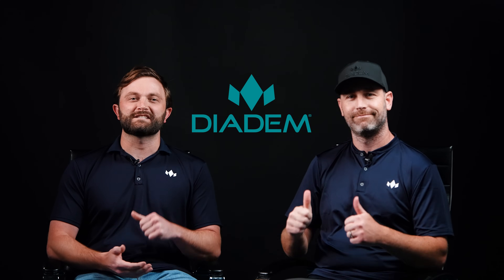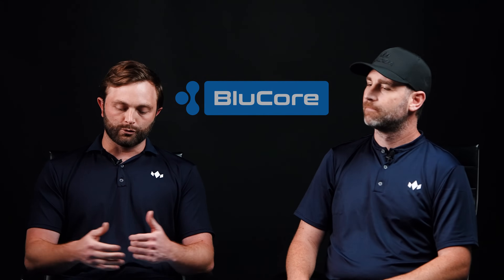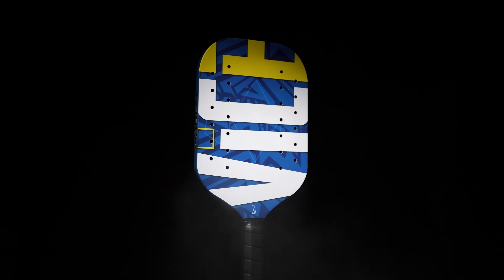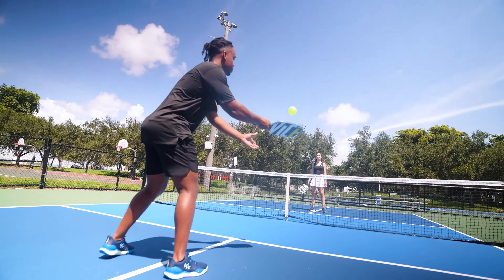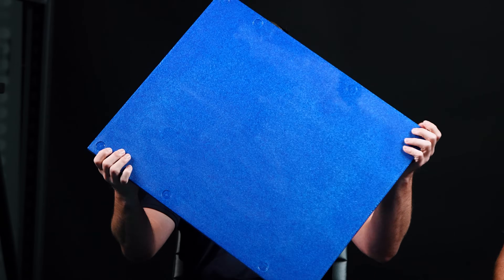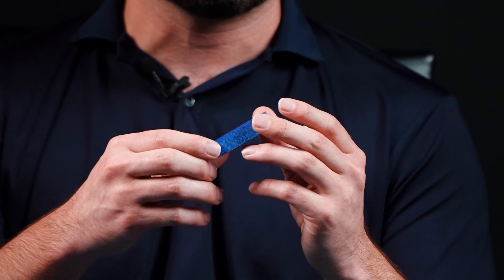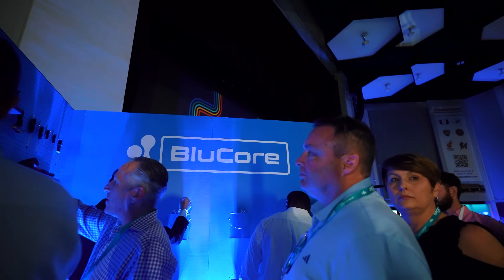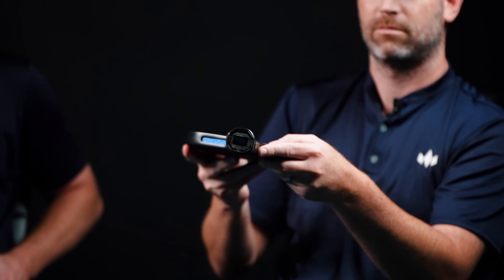What is BluCore? The Game-Changing Tech Revolutionizing Pickleball | Tech Talks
Introducing BLUCORE, the future of Pickleball Paddle Technology

The next big innovation in pickleball is here—BluCore. Designed to tackle the most common performance issues found in traditional paddle cores, BluCore sets a new standard in durability, consistency, and playability.

🔹 What is BluCore?
BluCore is an expanded polypropylene (EPP) foam engineered to outperform standard honeycomb cores. Traditional cores—whether polypropylene, Nomex, or aluminum—tend to suffer from core crush, delamination, and dead spots, leading to diminished performance over time. BluCore eliminates these issues, offering unmatched durability, consistent responsiveness, and superior feel on every shot.

🔹 Why BluCore is a Game-Changer
Unlike traditional honeycomb cores that weaken with prolonged use, BluCore maintains its structure and performance over time. Players can expect:
✔ Greater power and control without sacrificing touch
✔ A more durable paddle that resists damage and maintains peak performance
✔ Enhanced consistency across the entire hitting surface

🔹 The Evolution of BluCore Technology
BluCore wasn't developed overnight—it’s the result of extensive research, testing, and innovation. By addressing the weaknesses of existing core materials, this cutting-edge technology redefines what’s possible in paddle design, giving players the edge they need on the court.

Pickleball is evolving, and so should the gear. With BluCore, every player—from beginners to pros—can experience the next level of performance.

TIMESTAMPS
00:00 Introduction
00:22 Blue Core Overview
01:01 Development Challenges
02:29 Player Experience
05:20 Durability
07:10 Future Trends
10:25 Industry Insights
12:20 Conclusion

Join us at Diadem Sports as we unveil the hottest pickleball and tennis gear with innovations that will take your game to a whole new level! From groundbreaking tech to must-have equipment, get ready for a front-row seat to the future of athleticism!

Check out the latest sports gear and innovations at the Diadem Sports Website!